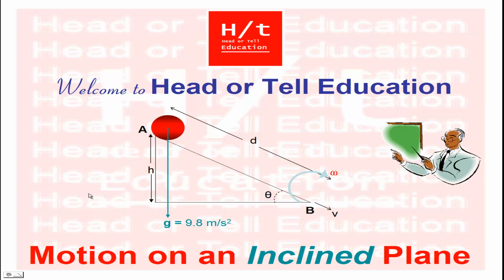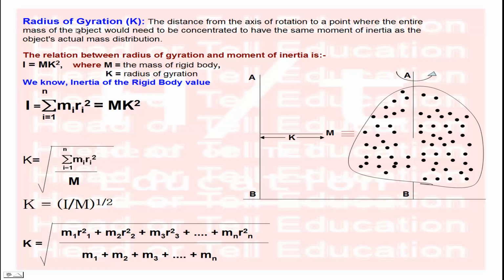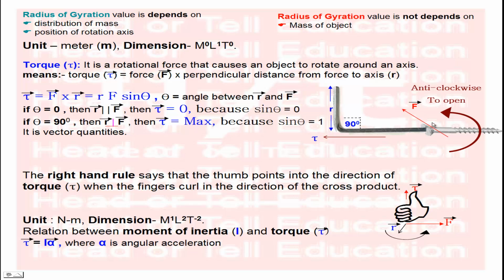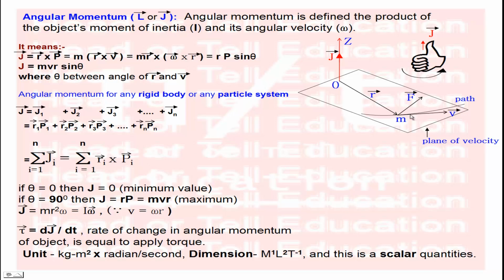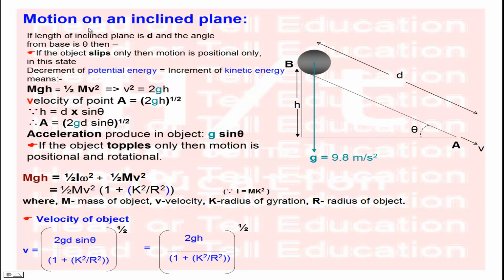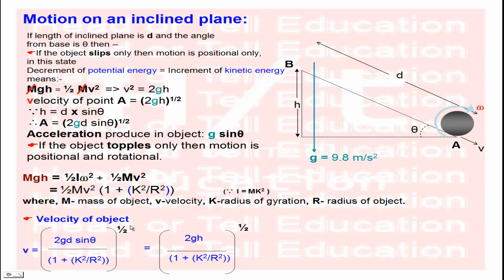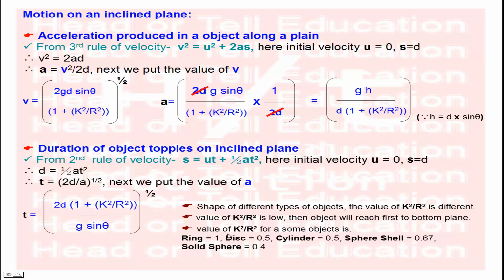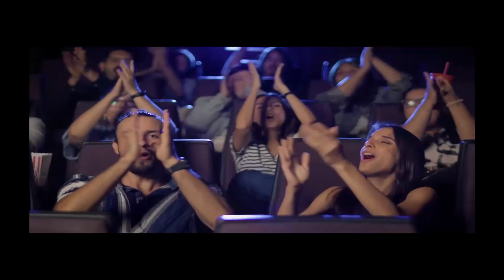motion on an inclined plane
We learn in this tutorial moment of inertia, radius of gyration, torque, angular momentum, kinetic energy of rotation, rotation power and how to calculate of all. Next we discussed about the motion on an inclined plane and calculate the velocity, acceleration and time of object. Last we saw the difference of linear motion and rotation motion in physics. Hope tutorial is very helpful to understand the motion on an inclined plane in physics.